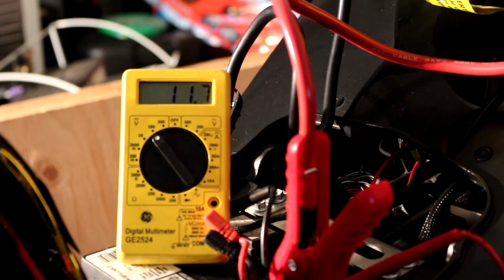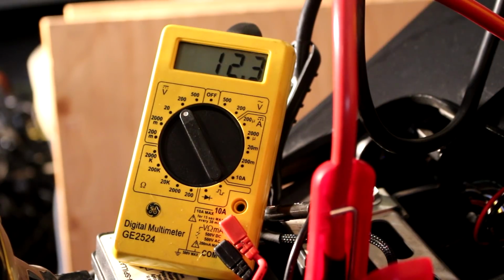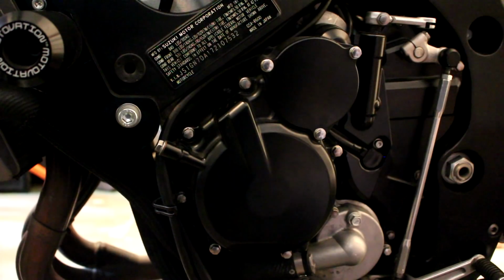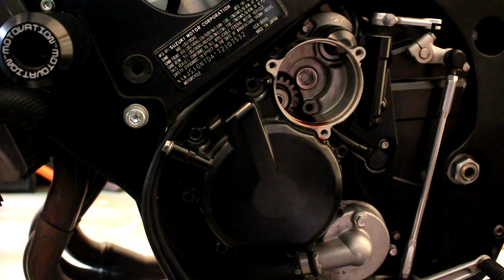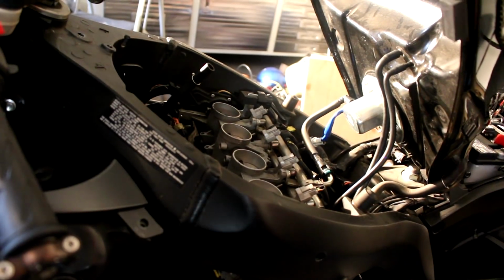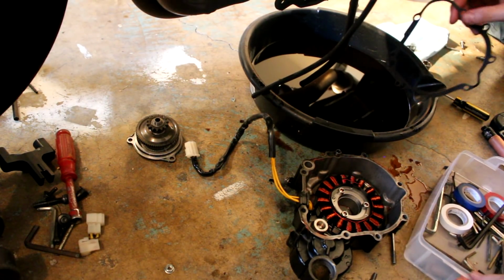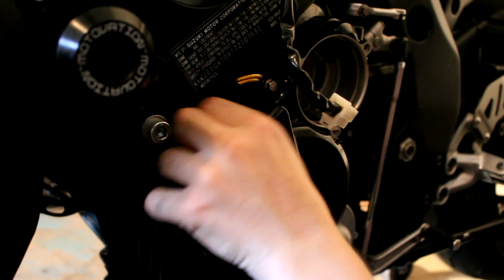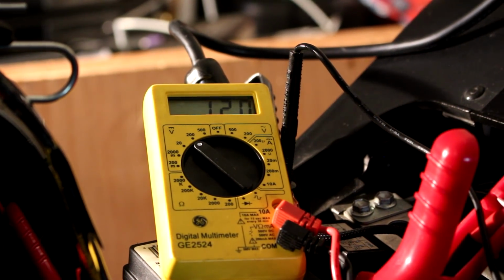How to replace a Stator on a Suzuki GSXR 600 06/07/08/09-'15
How to diagnose and replace a Stator (alternator) and a regulator on an 07 Suzuki GSXR 600. This process works for any GSXR from year 2006 through 2015.